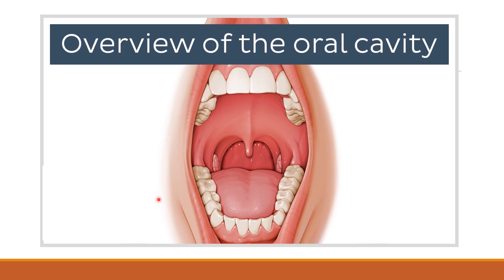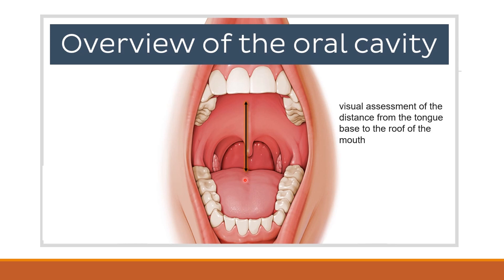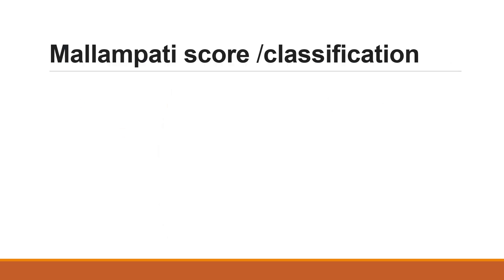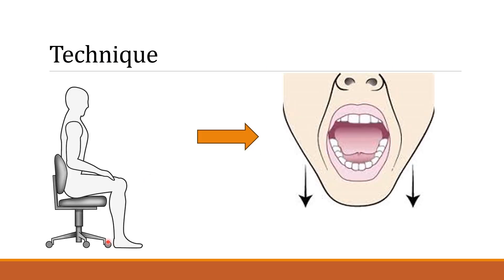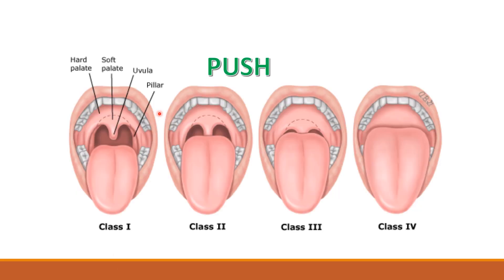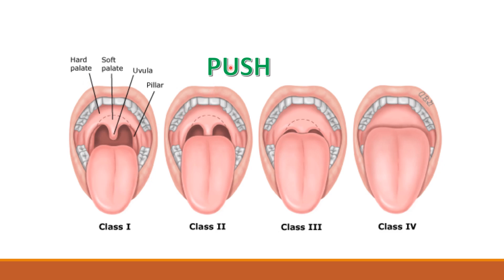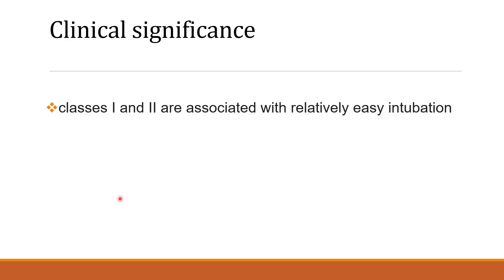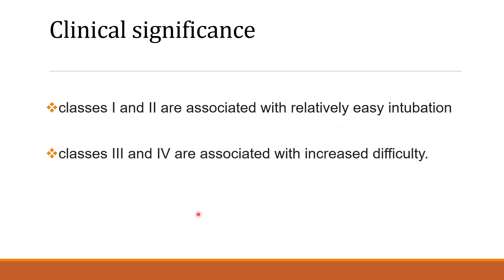Mallampati classification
In anesthesia , the Mallampati score or Mallampati classification, named after the indian anaesthesiologist Seshagiri Mallampati, is used to predict the ease of endotracheal intubation.
The test comprises a visual assessment of the distance from the tongue base to the roof of the mouth, and therefore the amount of space in which there is to work.
It is an indirect way of assessing how difficult an intubation will be; this is more definitively scored using the Cormack–Lehane classification system, which describes what is actually seen using direct laryngoscopy during the intubation process itself. A high Mallampati score (class 3 or 4) is associated with more difficult intubation as well as a higher incidence of sleep apnea.